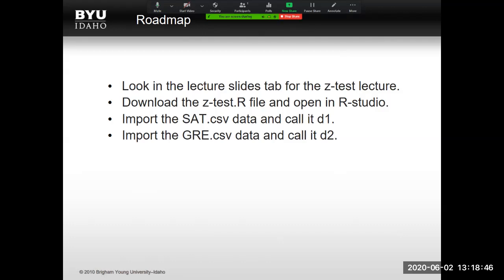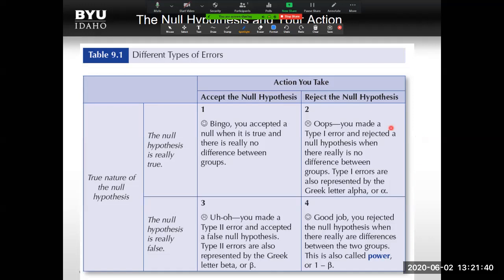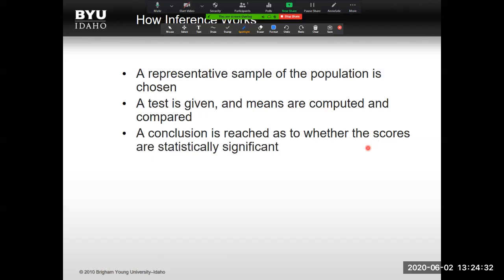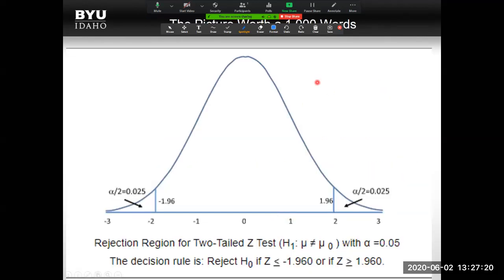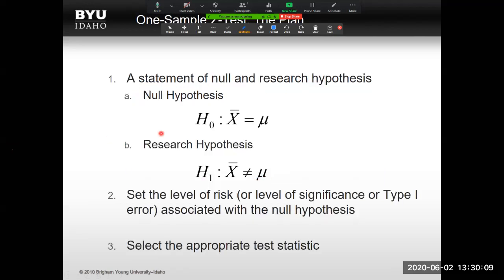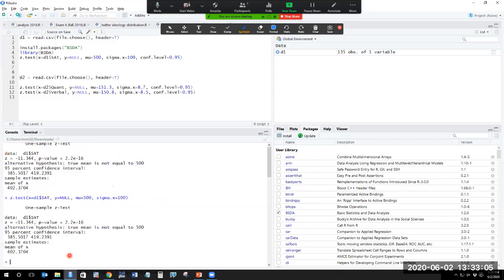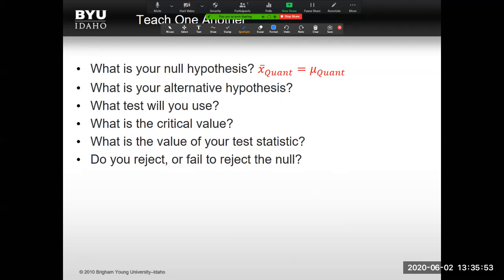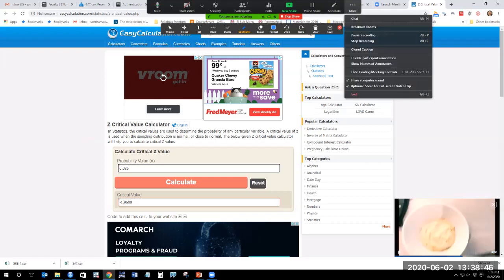Z-test in R